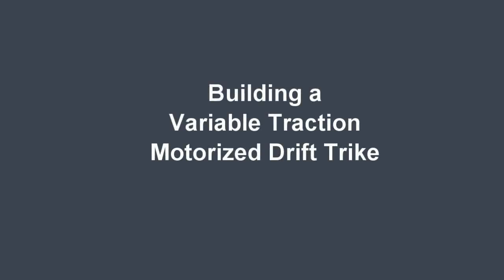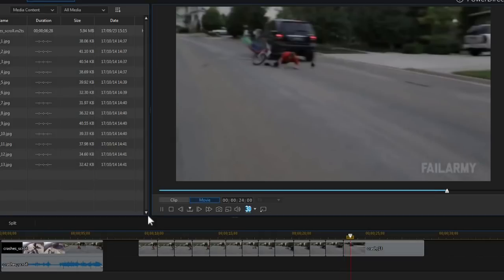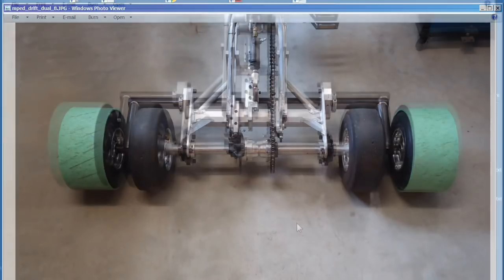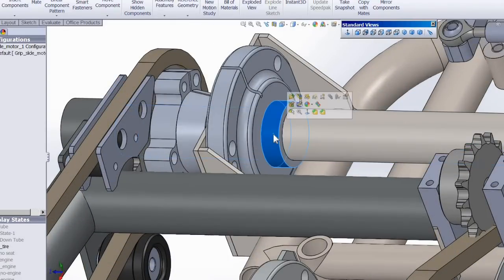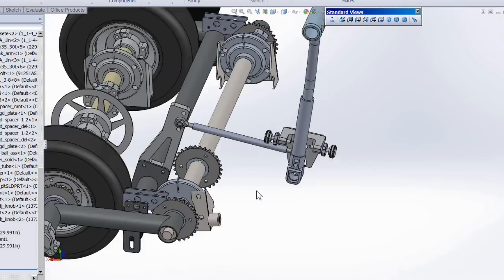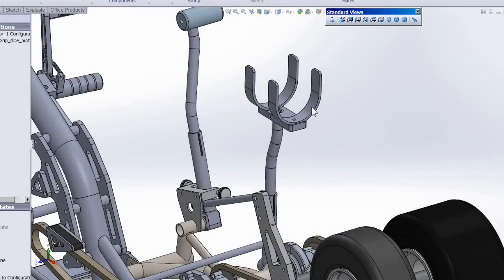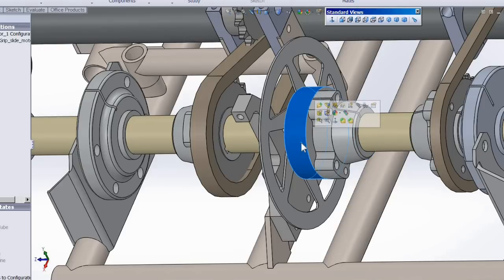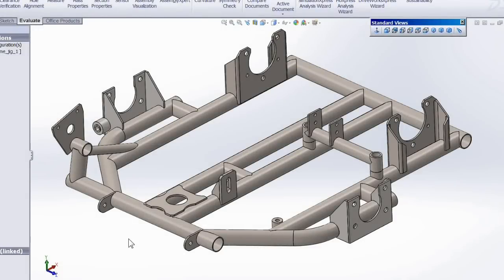Building a Variable Traction Motorized Drift Trike - part 1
This is part 1 of building a variable traction motorized trike.This video goes over what variable traction is and the parts and basic operation of the trike.